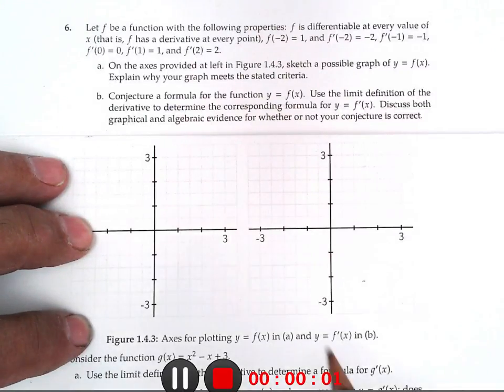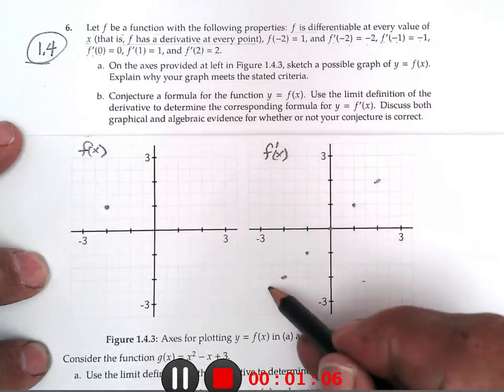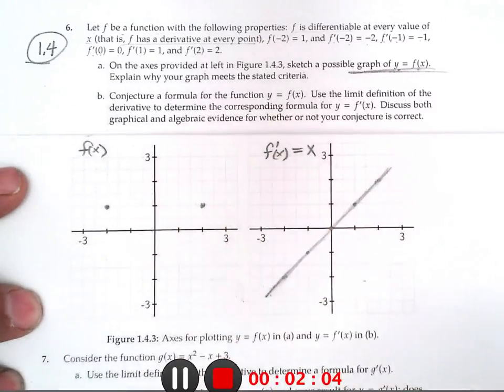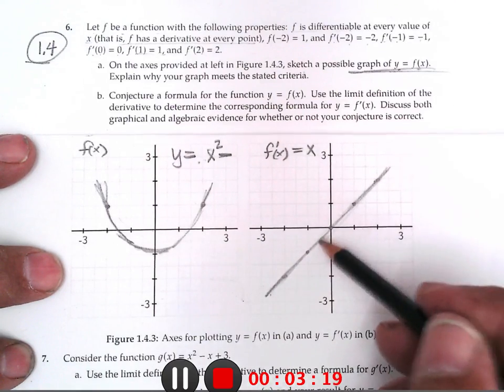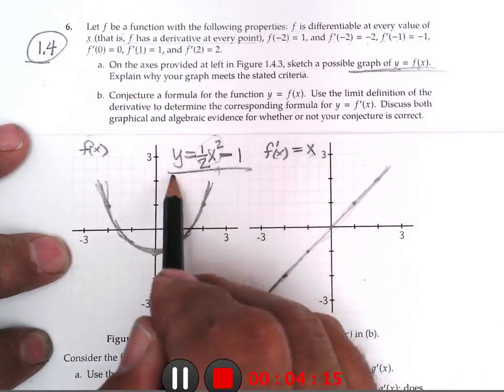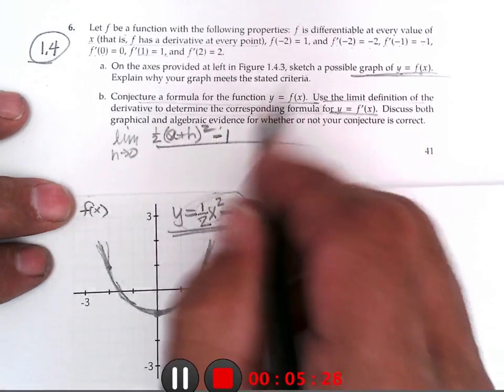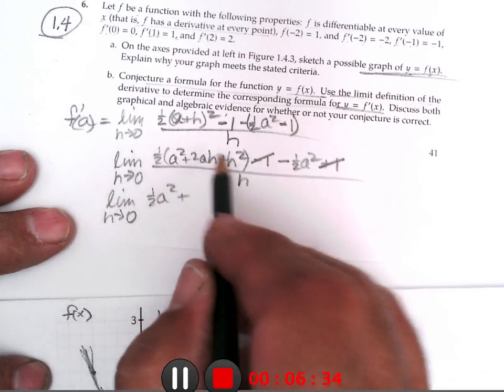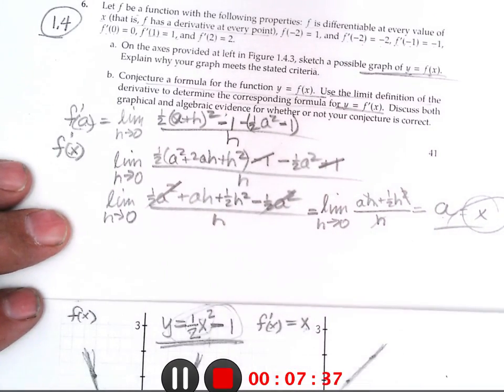Section 1 4 Pb 6